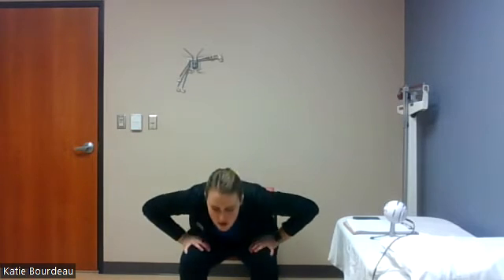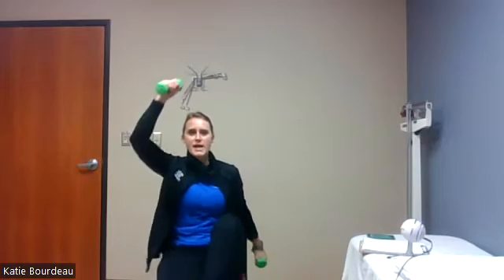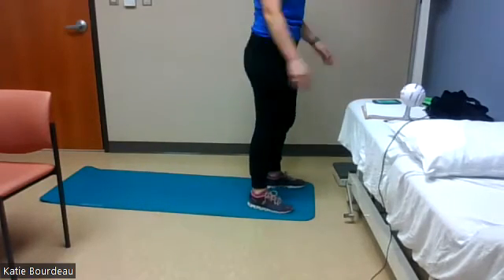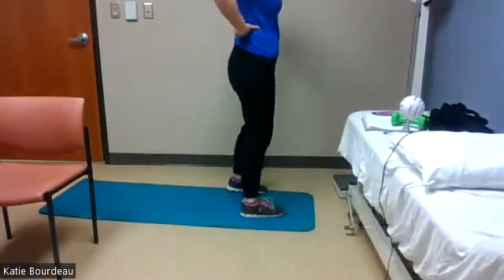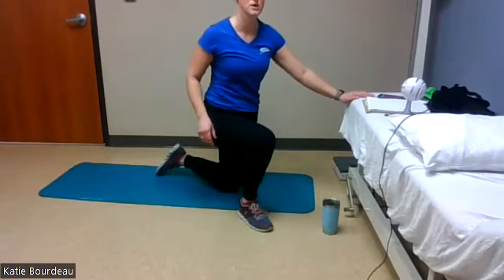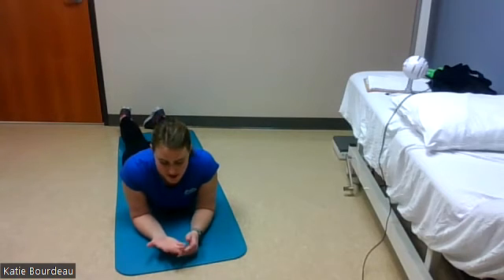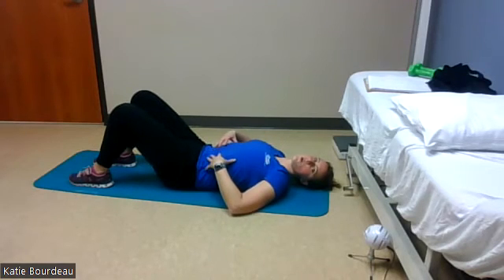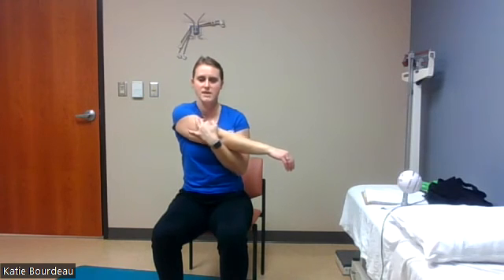PWR! Moves with Katie Bourdeau, PT, DPT – Jan 16, 2023 –Michigan Parkinson Foundation